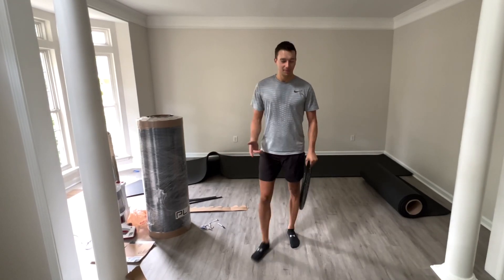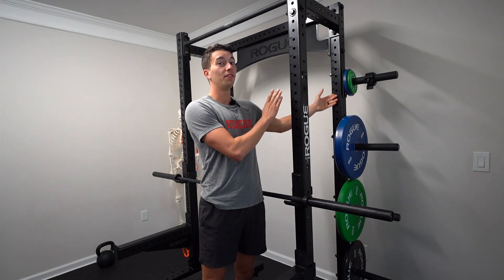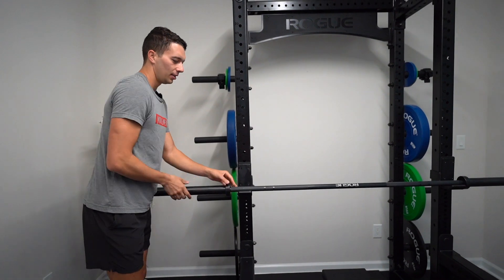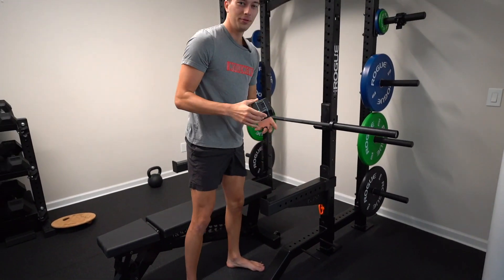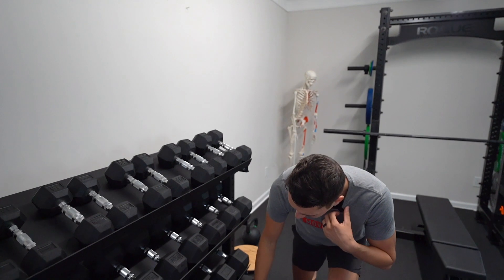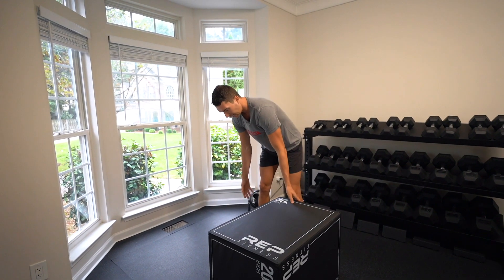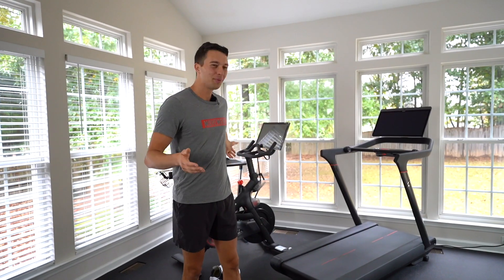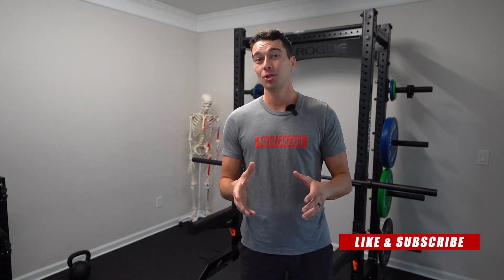Tour Our $10,000 Rogue Home Gym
Come take a tour of our (almost) finished home gym.

Here are all the Amazon Products we Recommend:

REP Fitness Box